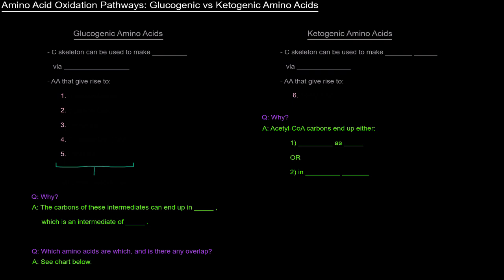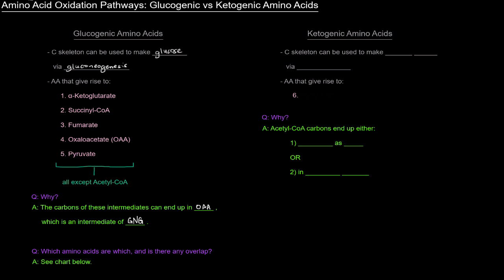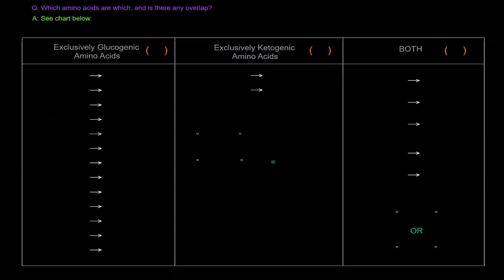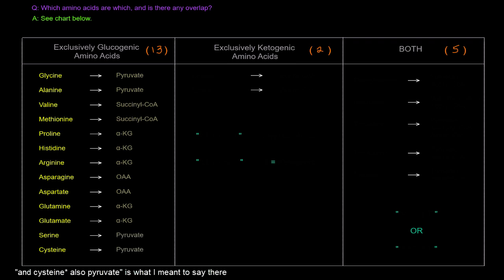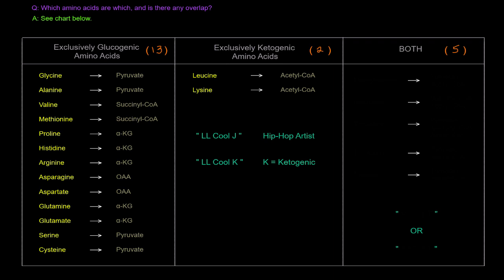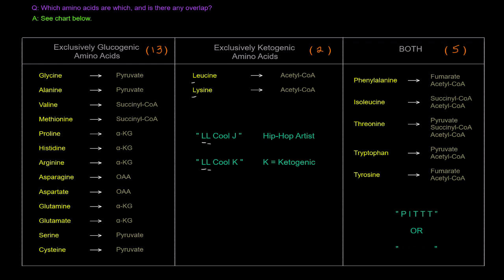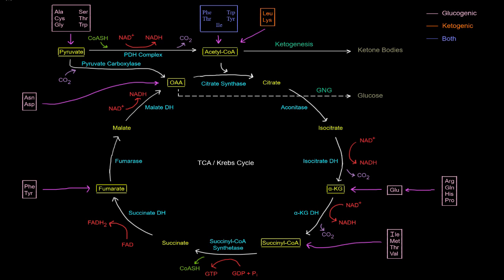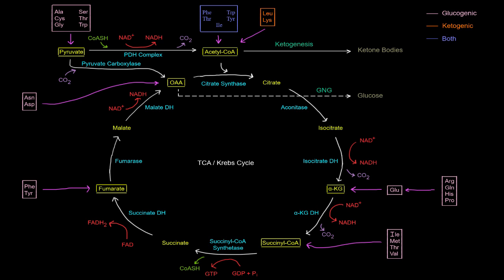Amino Acid Oxidation Pathways (Part 2 of 10) - Glucogenic vs Ketogenic Amino Acids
In this video, I define and describe glucogenic and ketogenic amino acids, as well as list and depict which amino acids are exclusively glucogenic, which amino acids are exclusively ketogenic, and which amino acids are both glucogenic and ketogenic. I also show how the amino acids feed into the different key products of the TCA Cycle.